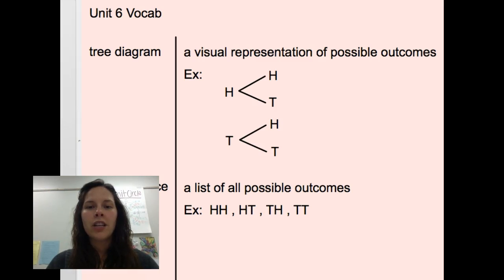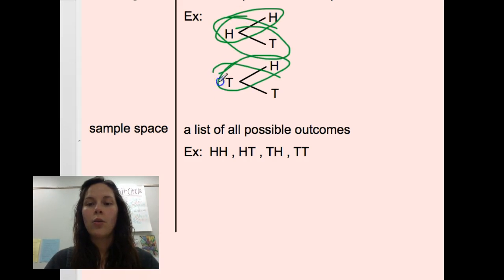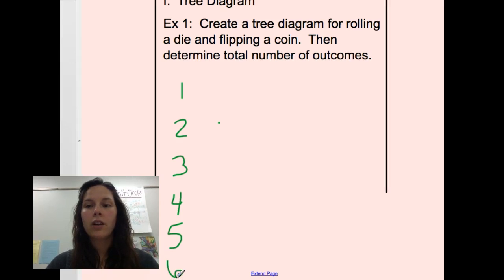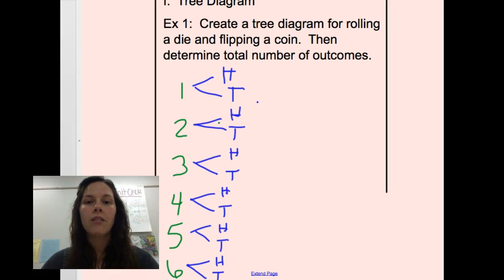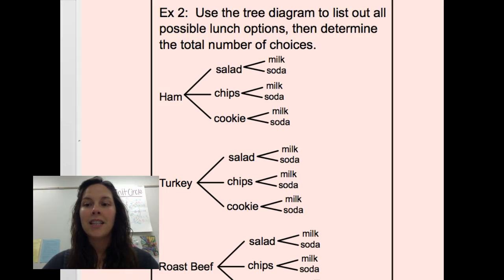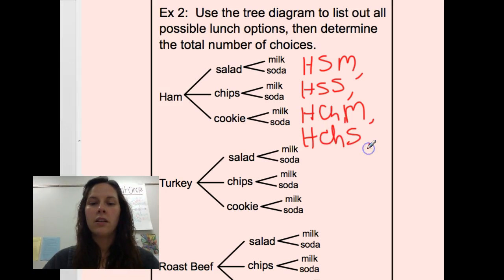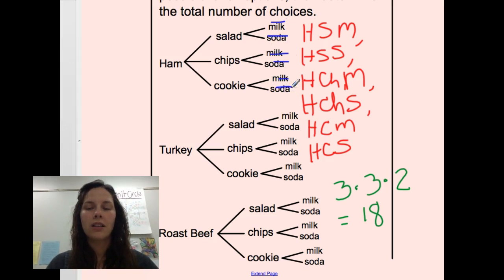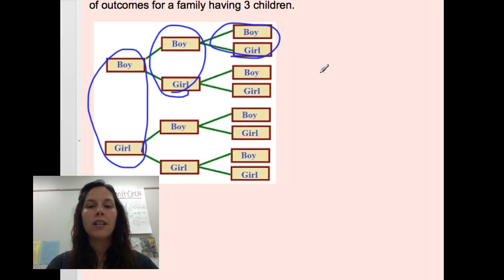LT30D1 Tree Diagrams